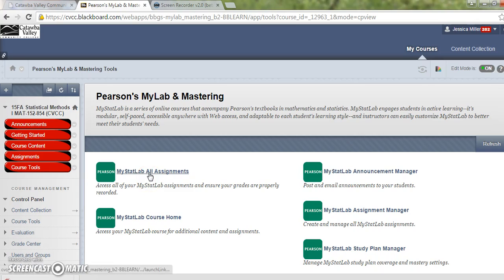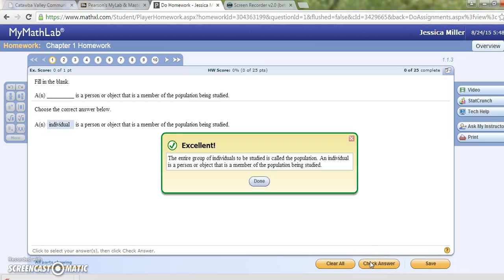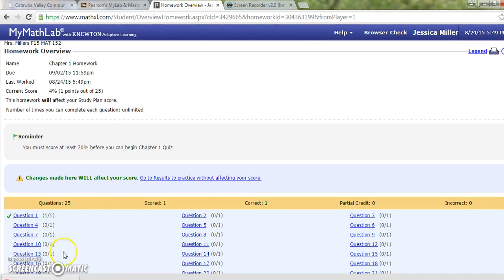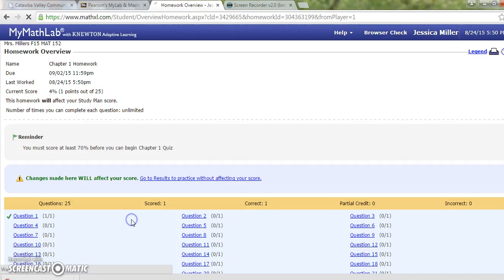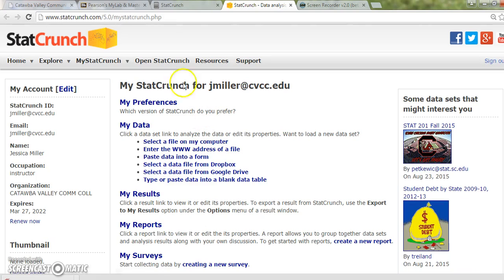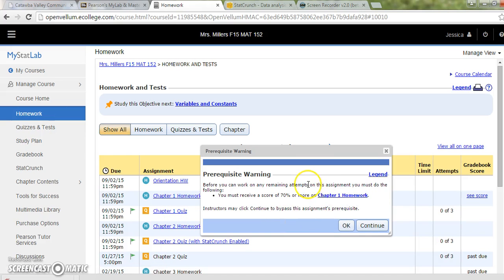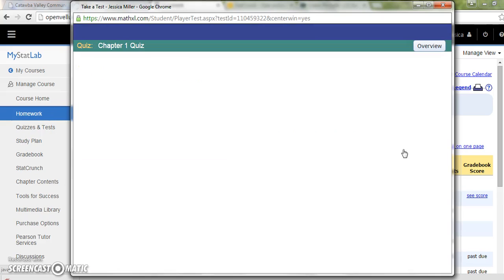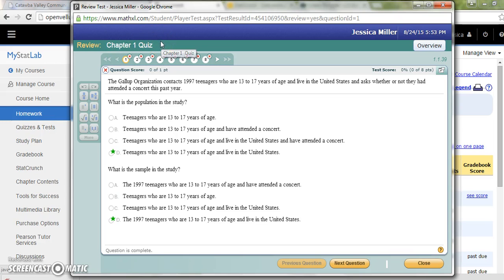MyMathLab Hw and Quizzes